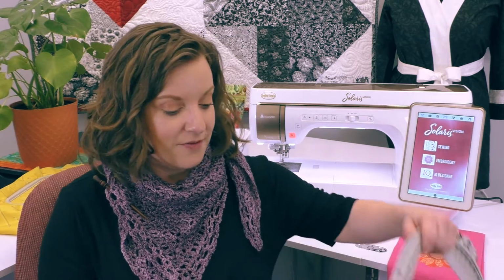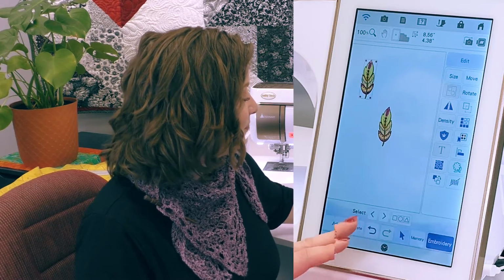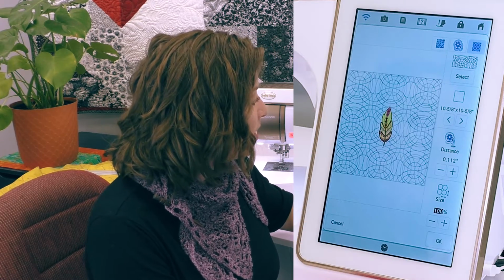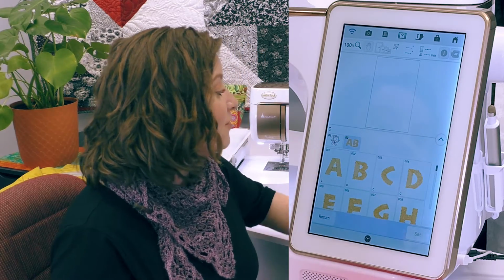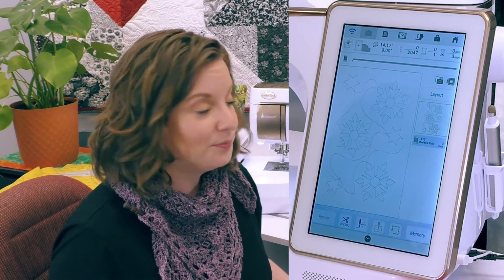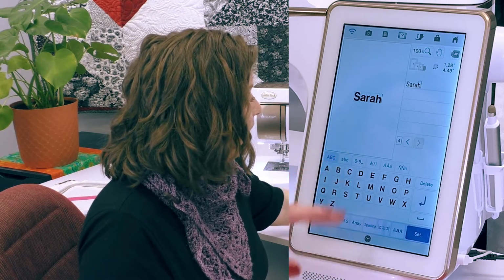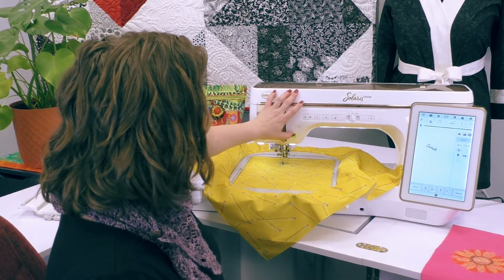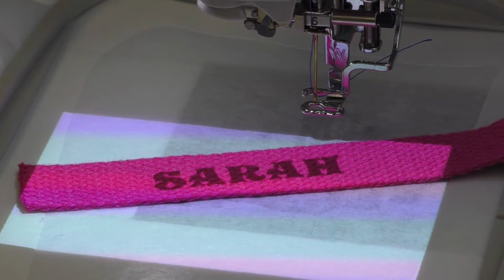Baby Lock Solaris Vision Embroidery Demonstration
In this video Alysson will show you the key embroidery features of the Baby Lock Solaris Vision